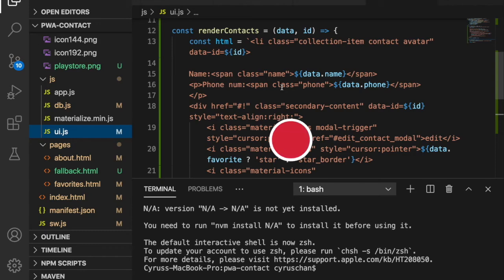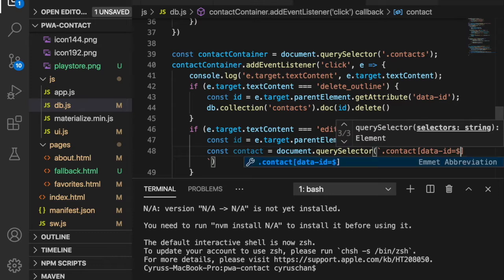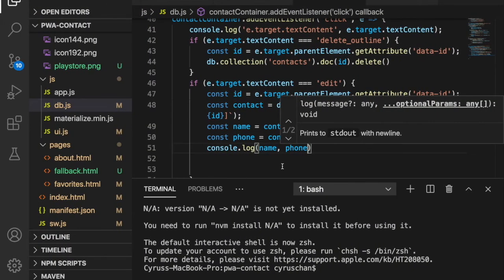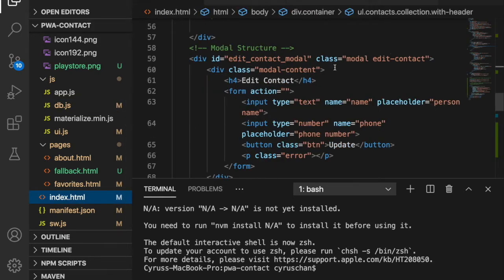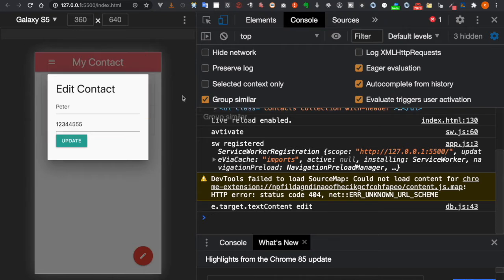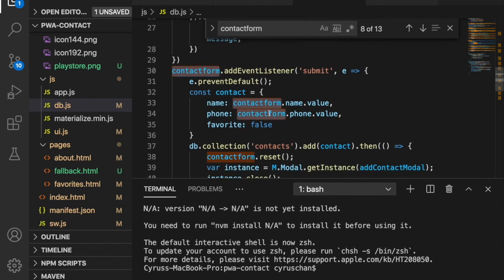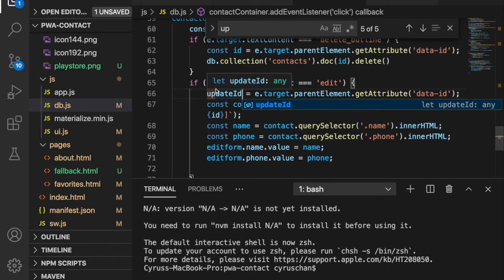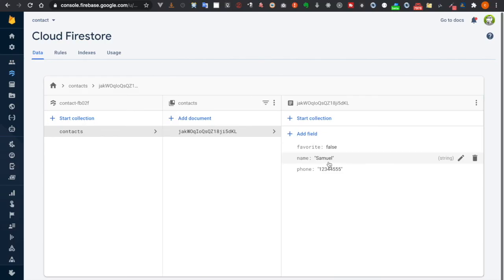PWA Progressive Web App tutorial #29 Edit document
In this part, we will implement the edit document to this PWA, it will edit the document in firestore and also edit the data in the UI.
🔥Complete Courses🔥
Complete Progress Web App BootCamp

Macbook Pro

Camtasia